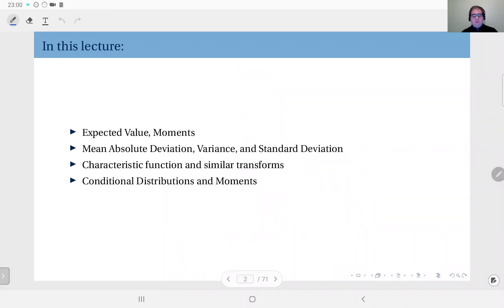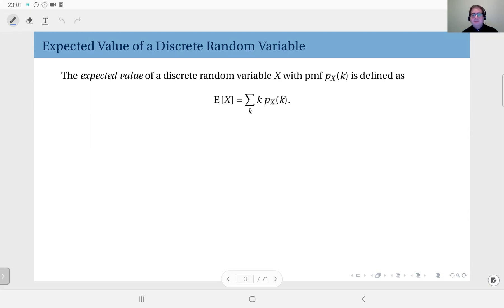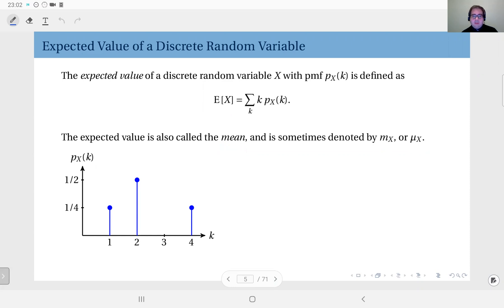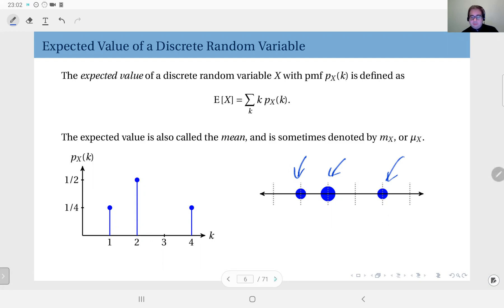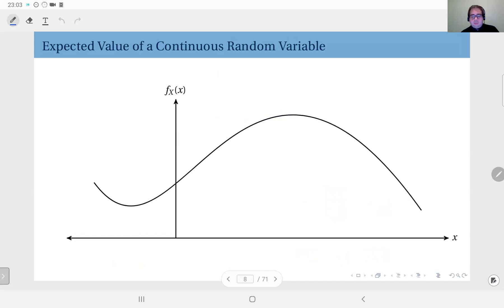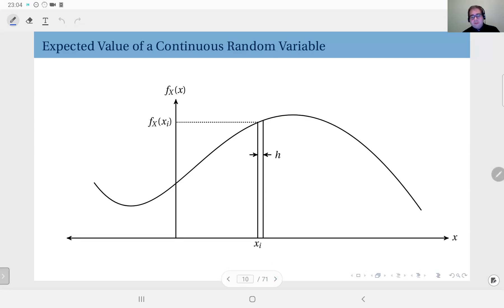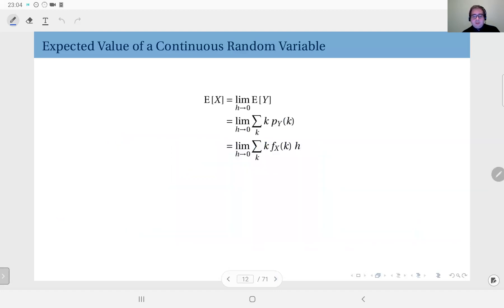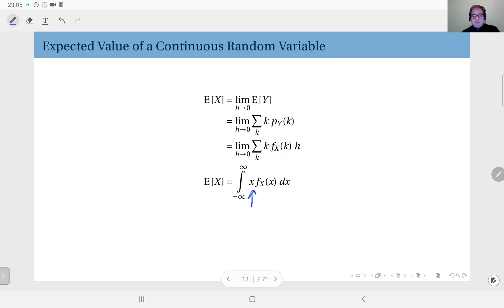04.01 Expected Value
The expected value (mean) of discrete and continuous random variables.